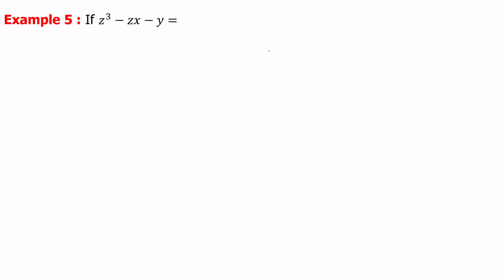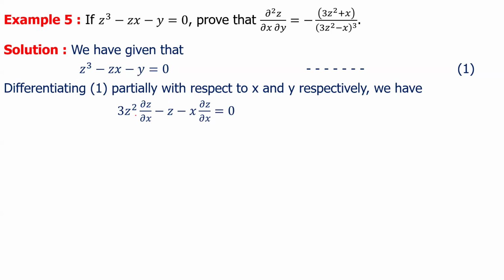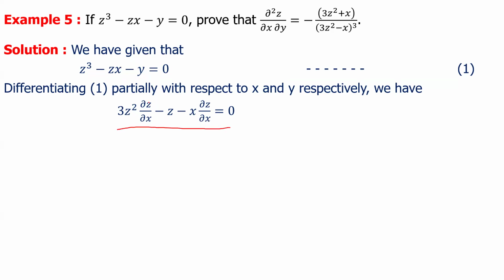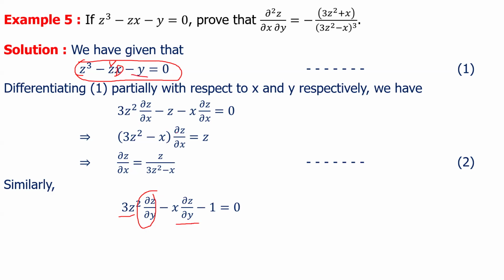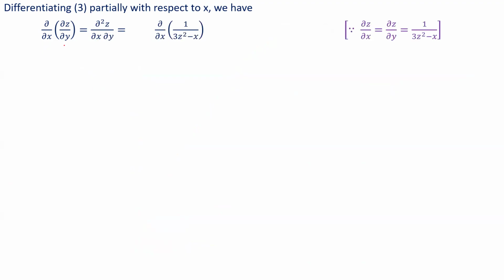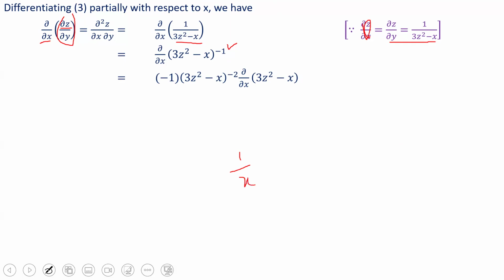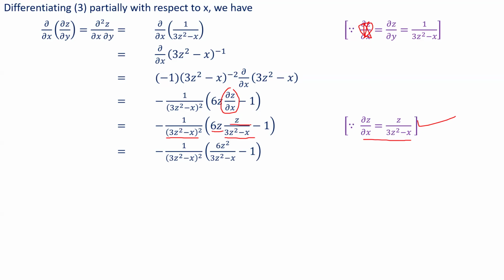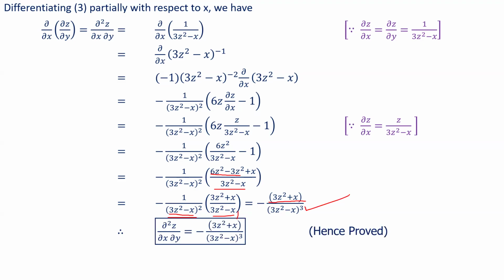05-Unit-II-SPPU-EM-I-Partial Differentiation-05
Topics Covered
• Cayley-Hamilton Theorem
• Diagonalization and Quadratic Forms